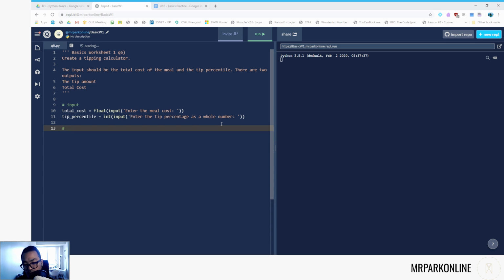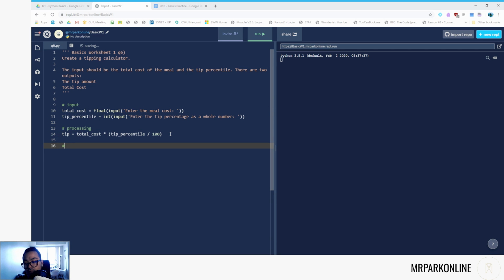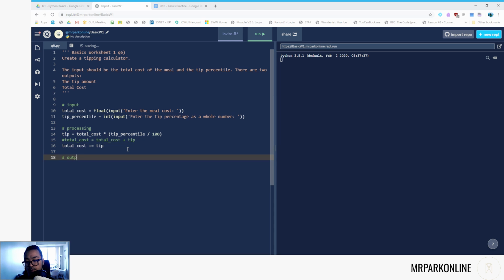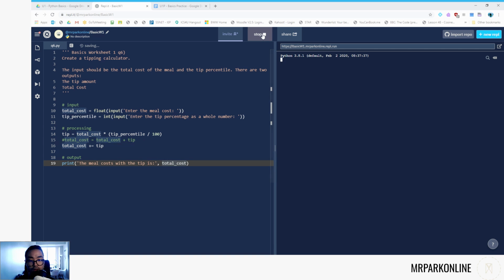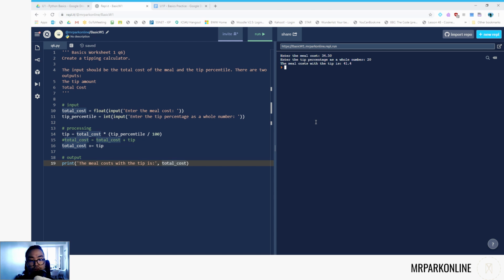Variable Sorting | Python Basics U1W1